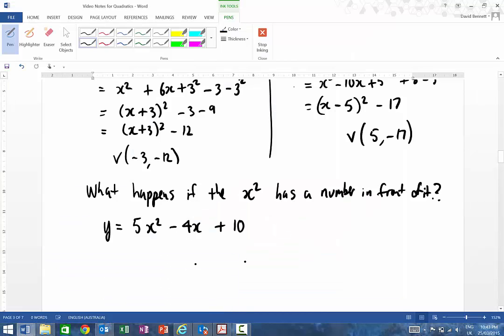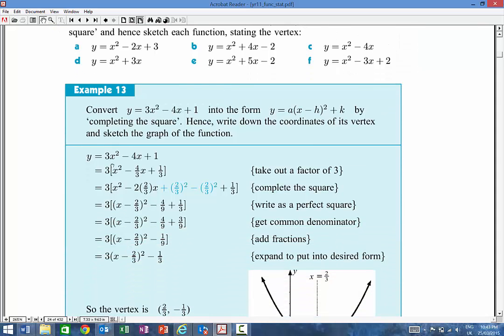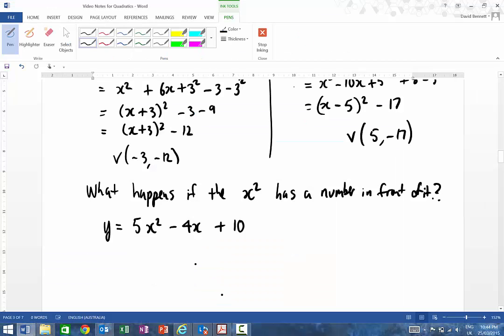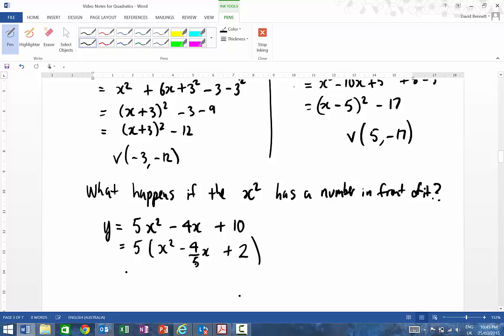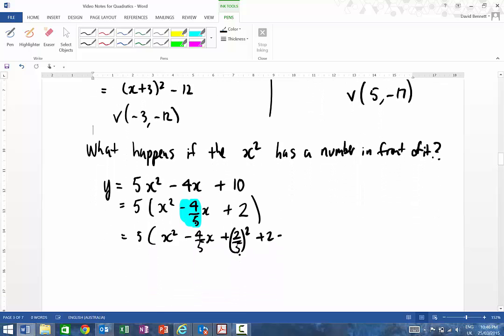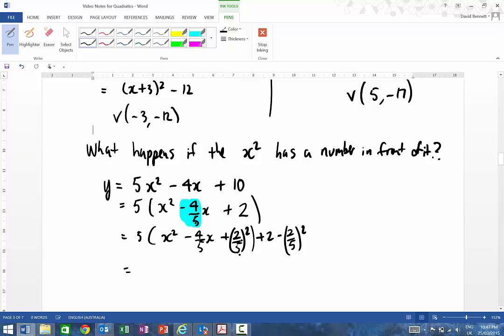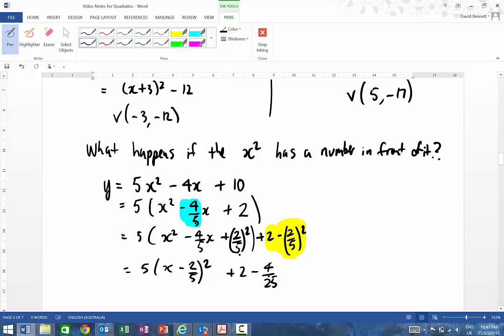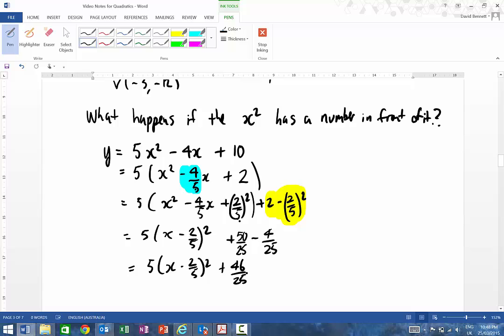Completing the Square 2